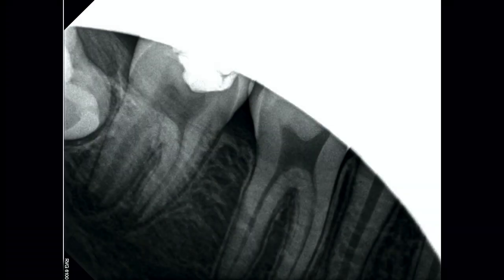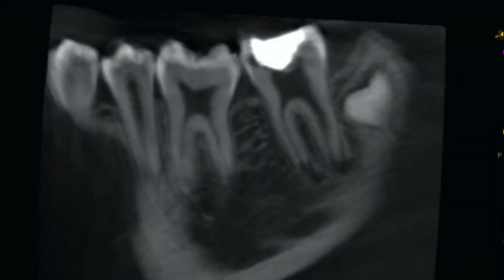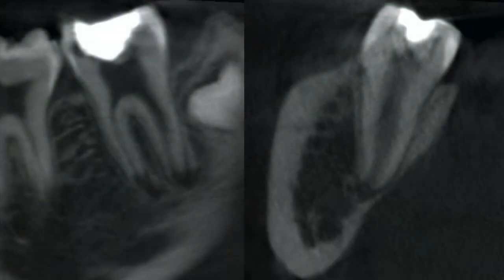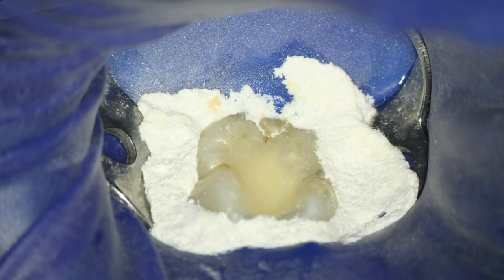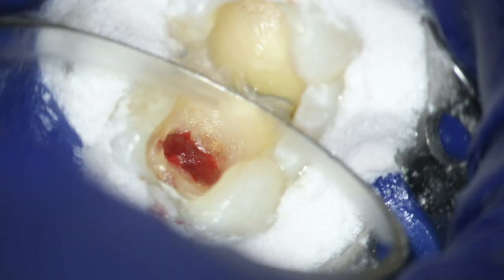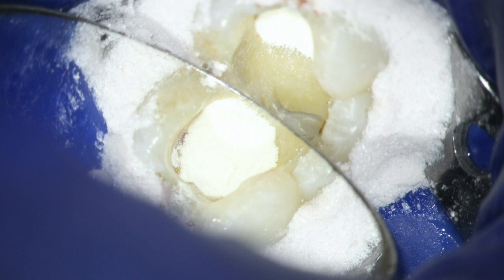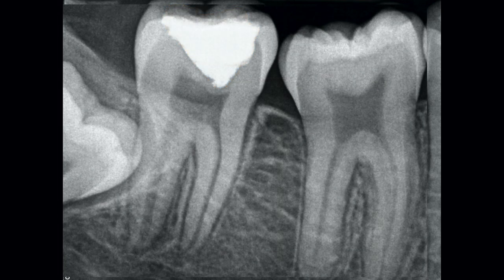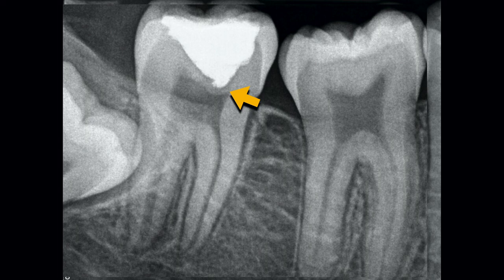Mechanical Pulp Exposure with Vital Pulp Therapy, William Nudera, Endodontist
Dr William Nudera discusses the steps and protocols for vital pulp therapy, specifically apexogenesis on an 11y/o patient for a mandibular 2nd molar. A long-term follow up is included.